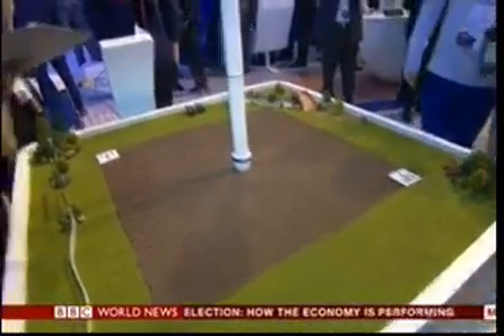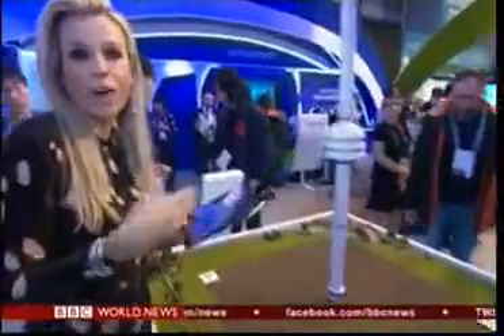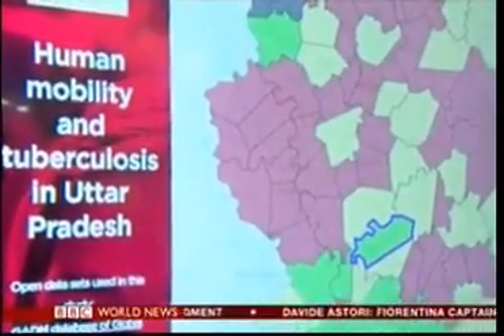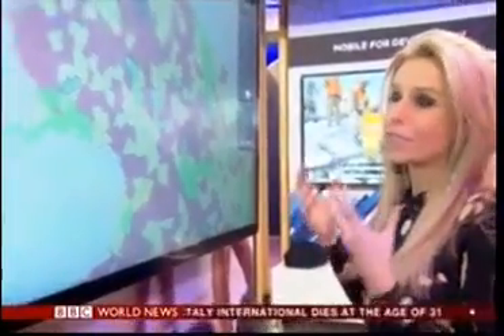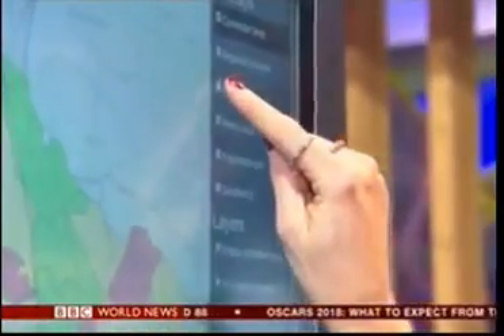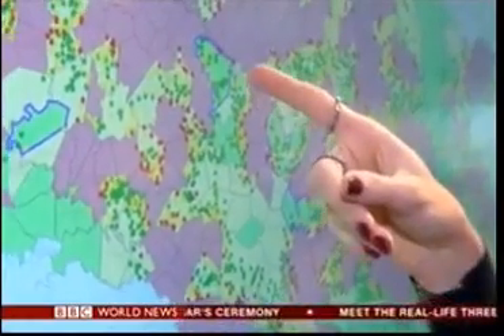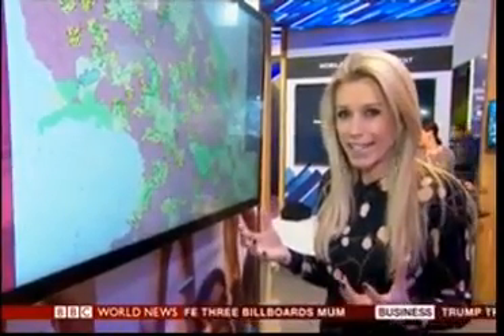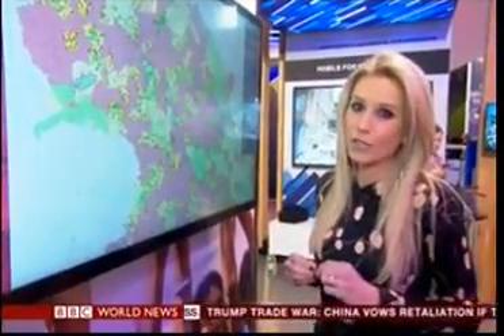Doktar Çözümleri BBC Teknoloji Programında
Doktar, Barcelona‘da düzenlenen GSMA Mobil Dünya Kongresi‘nde Turkcell’le birlikte Tarım Sensör İstasyonu’nu tanıttı.